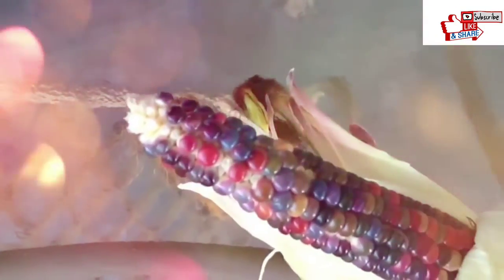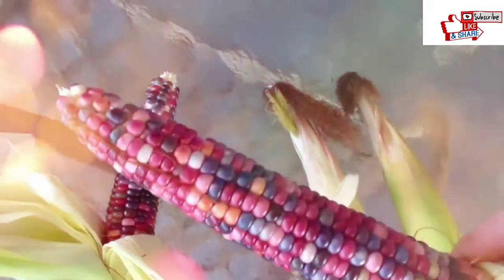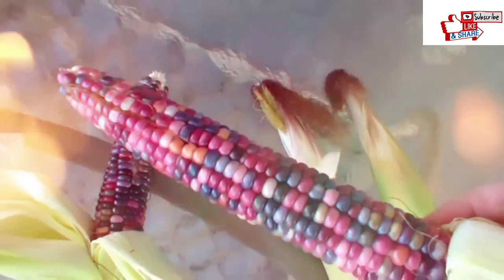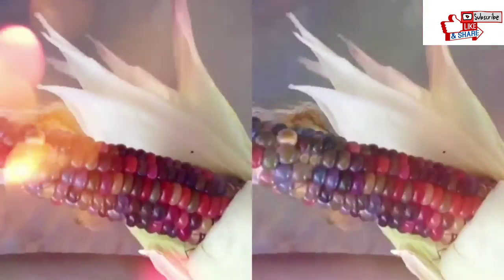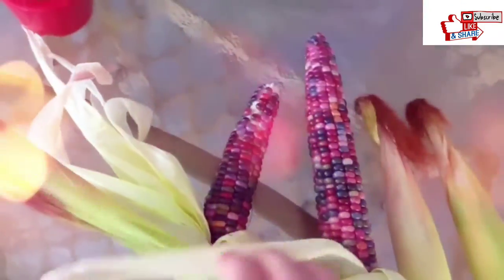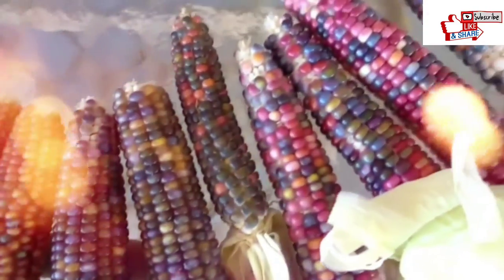Colourful corn...............amazing Facts